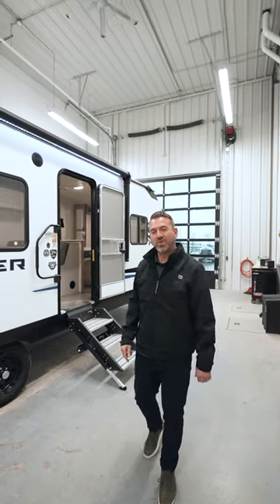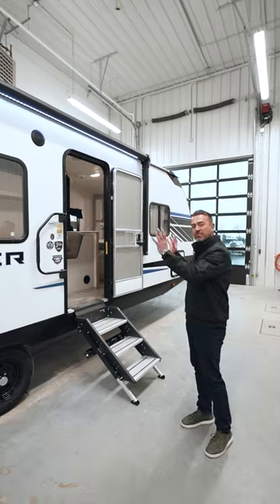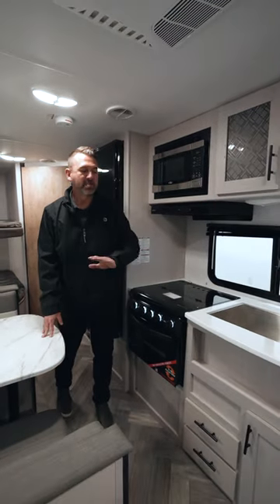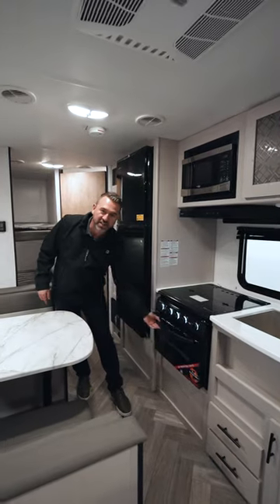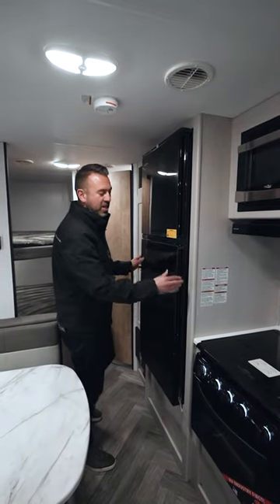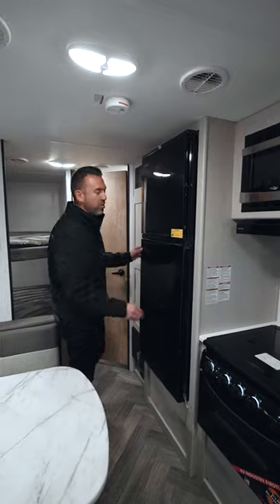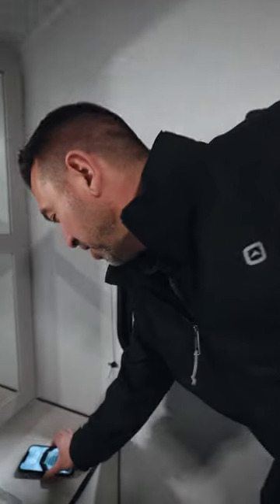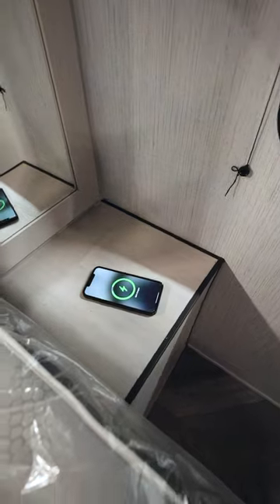This RV Fridge does what?! l 2023 Heartland Prowler 250BH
Join Dave for a walkthrough of the coolest features in the Heartland Prowler 250BH! From an air-fryer to wireless charging, there is no shortage of cool tech in these new units!

What feature in this RV is your favourite?

The Prowler brand has been synonymous with RVing for nearly 50 years and holds the distinguished title as the #1 selling RV of all time, and for good reason!🏆

Learn more about these amazing floorpans by contacting our team today!